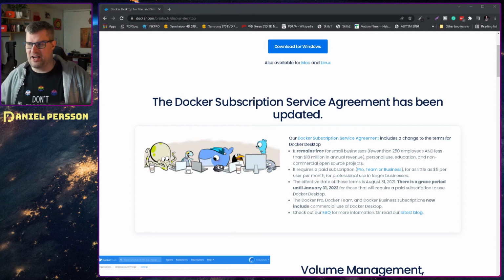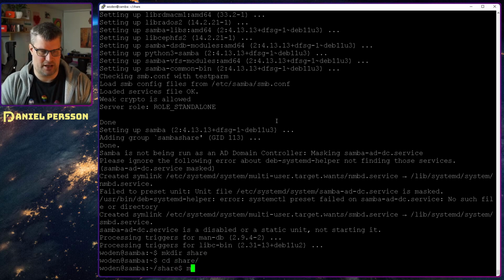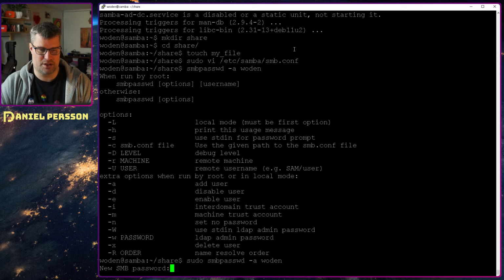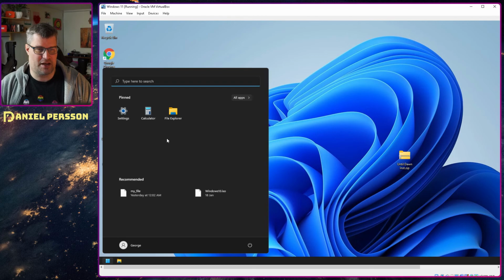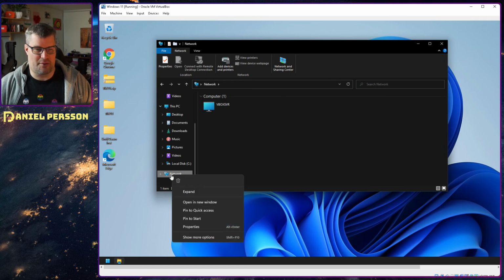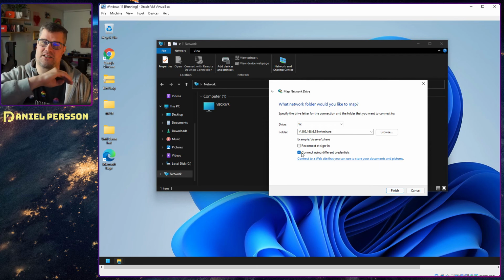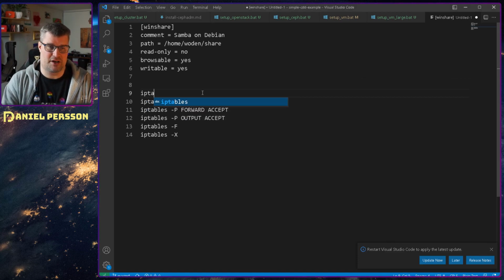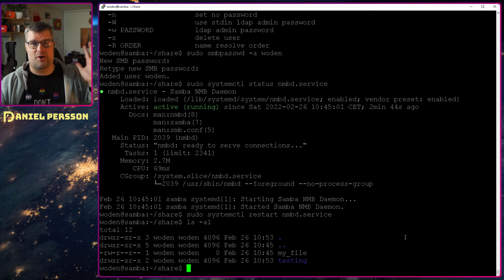Setting up a Samba share in Debian to work in Windows 11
We look into creating a Samba share on Debian. Then we connect to it from Windows 11 so we can work on our project in Windows and transfer data over Samba and run it in Linux.